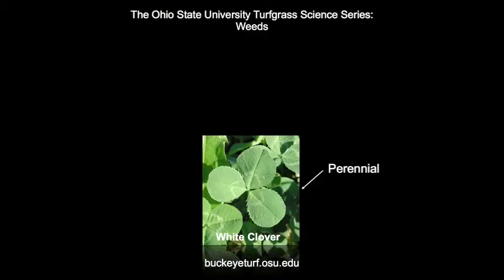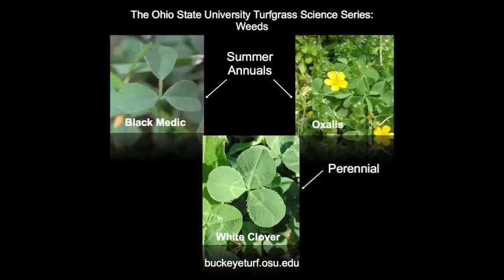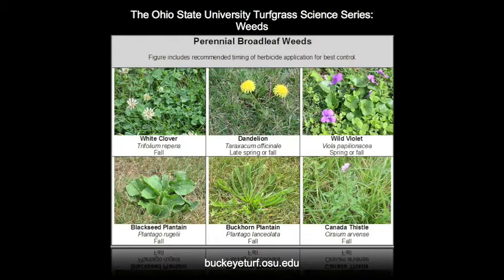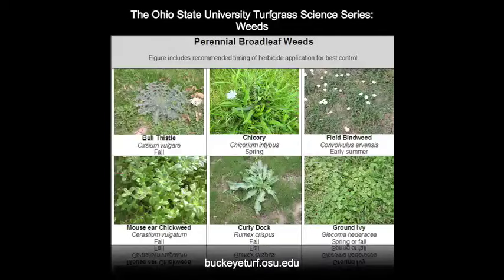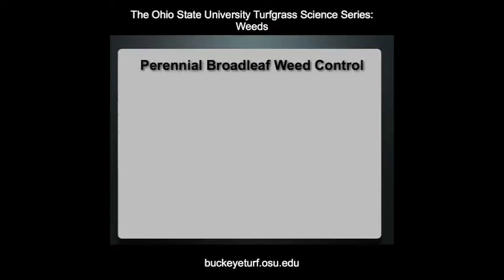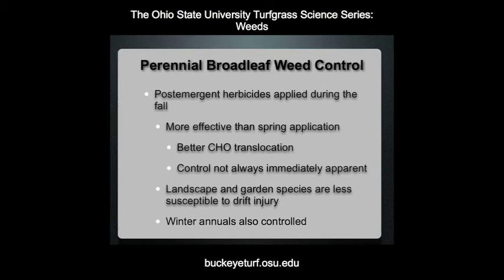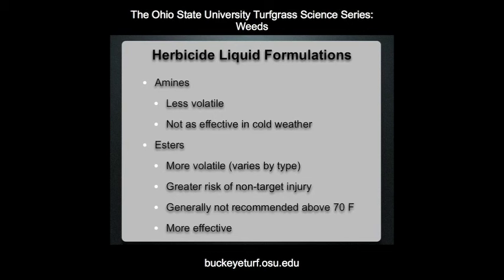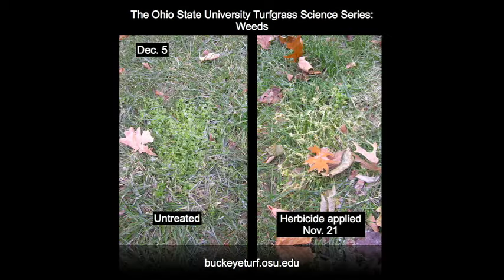Broadleaf weeds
NCS3475, Golf Course Management Certificate